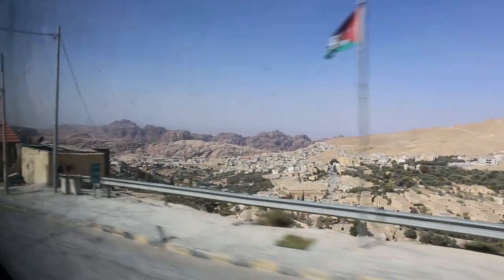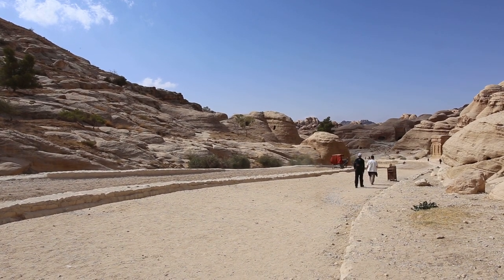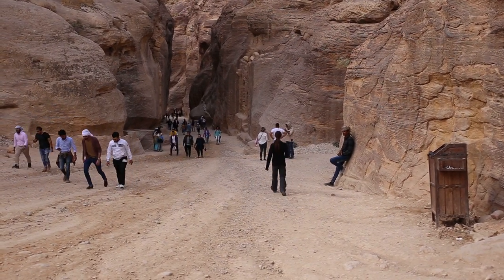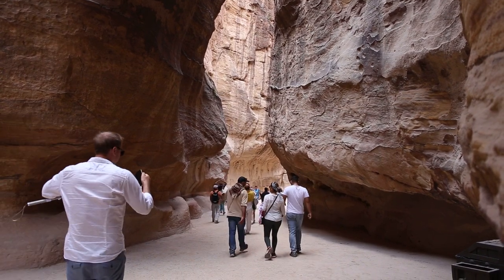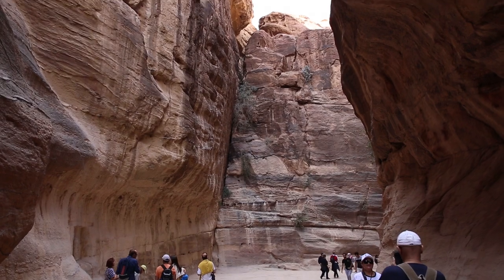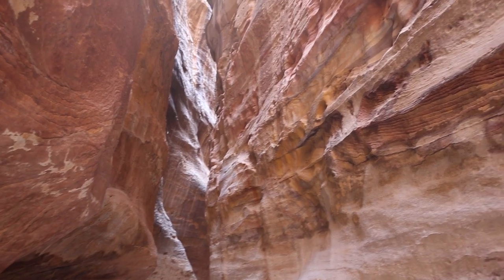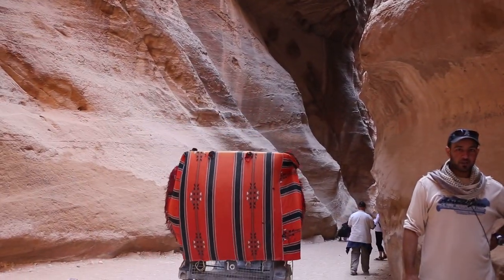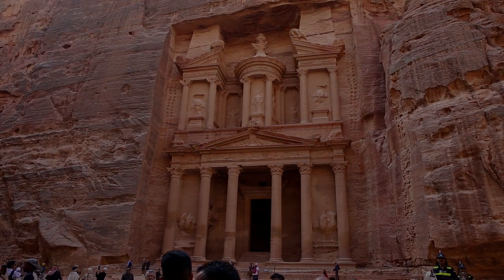The Ancient City of Petra 1/4 - The Siq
This video is part one in a series of four about the rock city of Petra in Jordan.

Don't Panic!